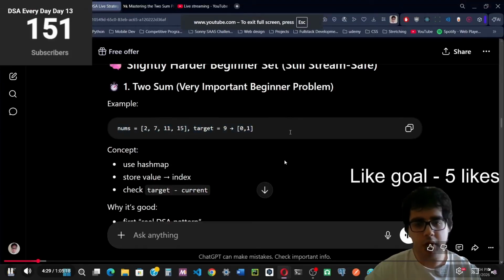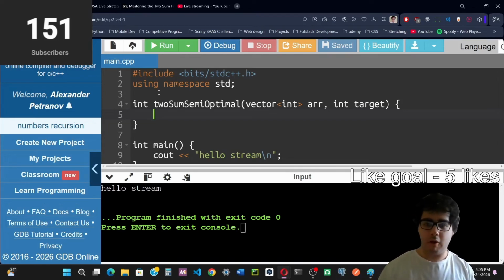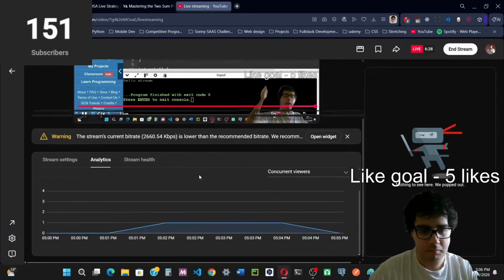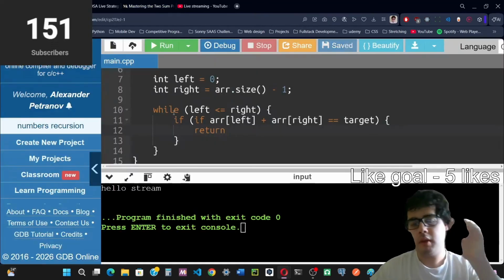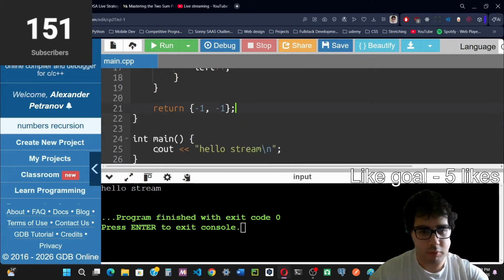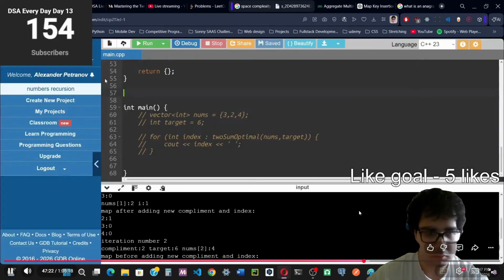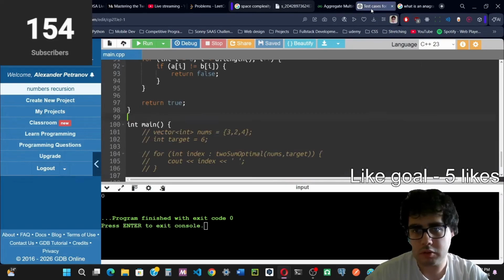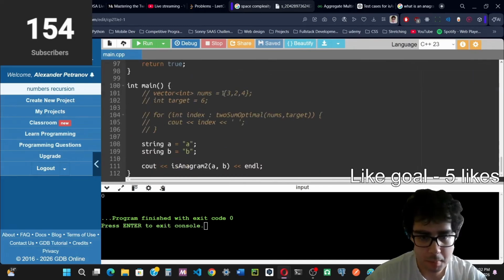DSA Every Day Day 13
I AM LIVE ON HERE EVERY DAY AT 5 PM EEST TIME